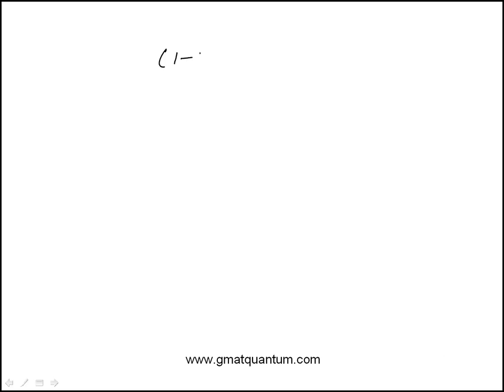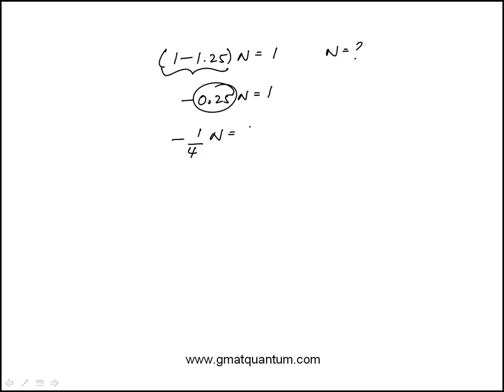Question 39 Quantitative Reasoning GMAT Official Guide 2024 2025